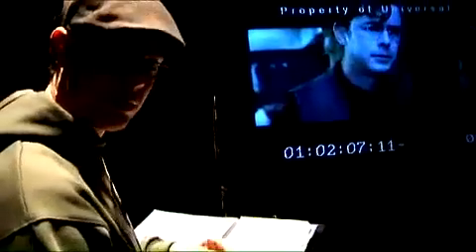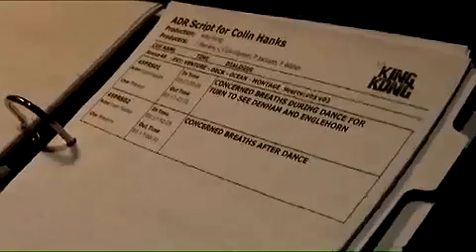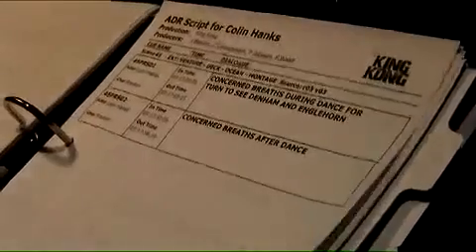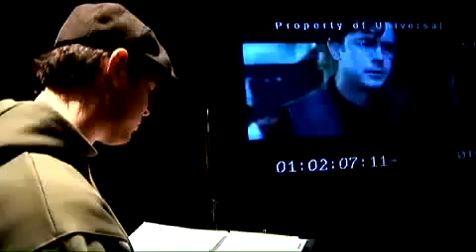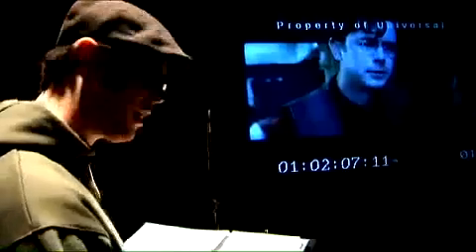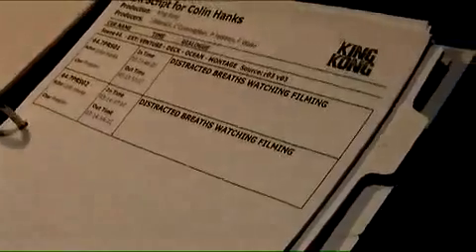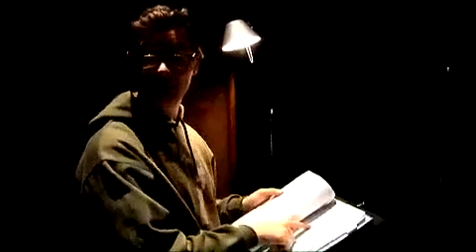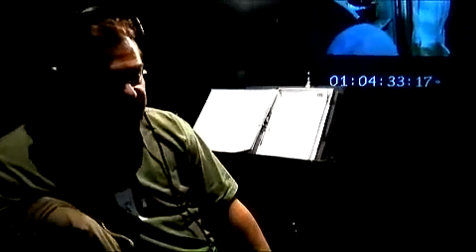King Kong Sound Design Part 3 of 7